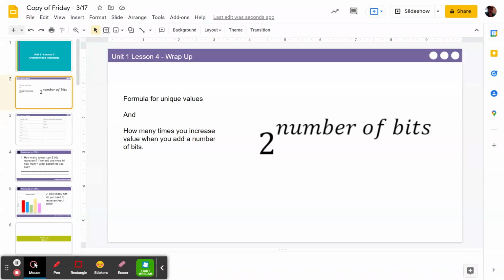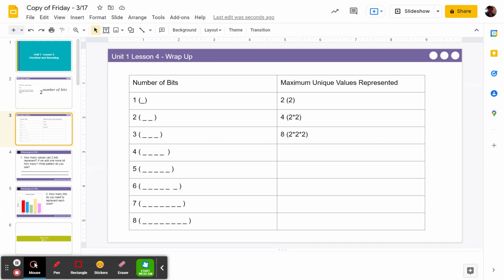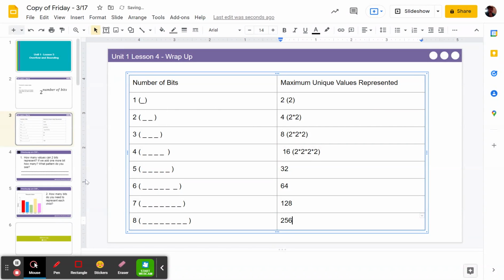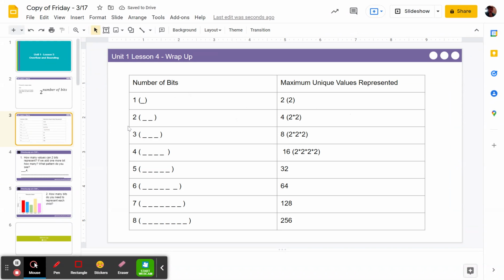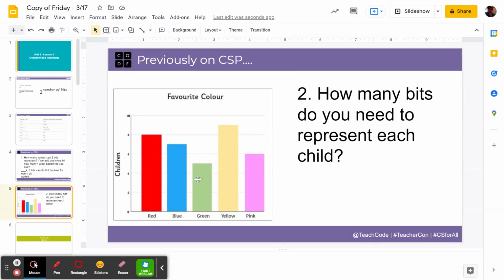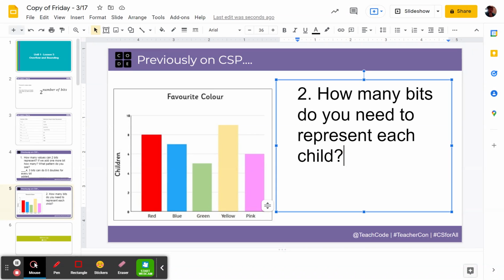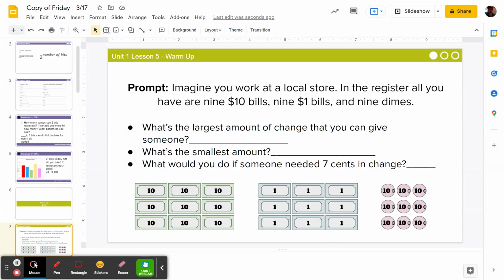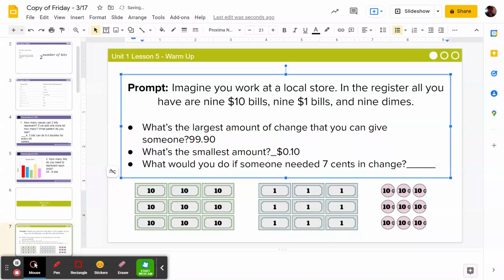Slides 1 9